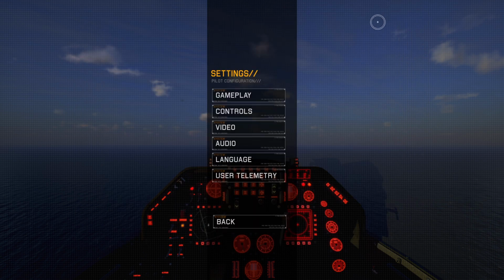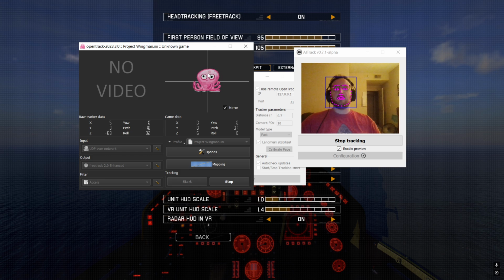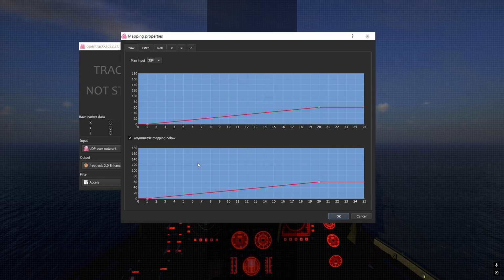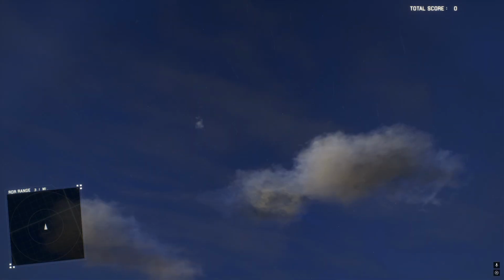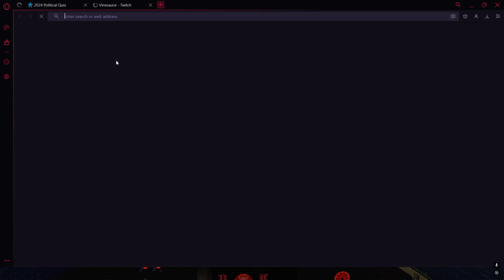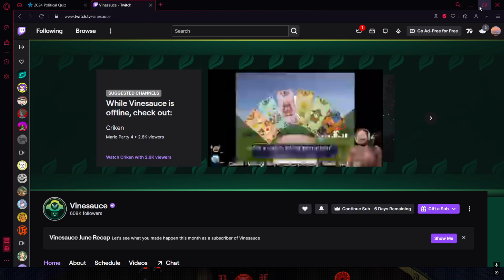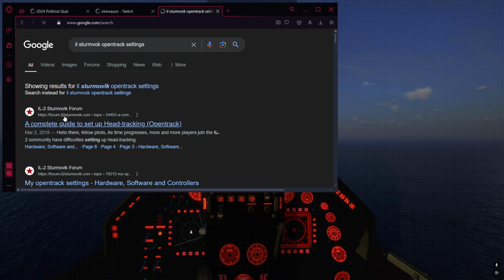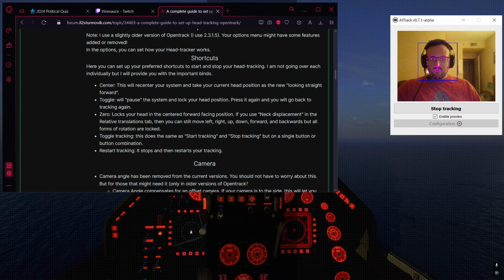Short guide to head-tracking in Project Wingman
Mostly for a friend, hopefully this helps others along the way.

As per the text guide:

Important notes

"Run as Administrator: Opentrack will only work if you run it the same as your game. This means that Opentrack will only work if: Neither Opentrack nor the game is run in admin mode. Or, both are run in admin mode."